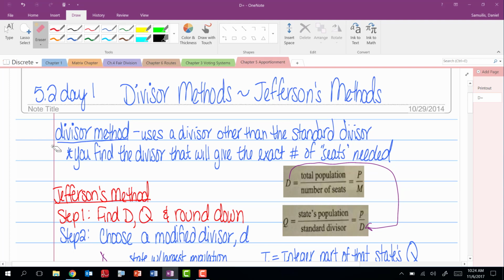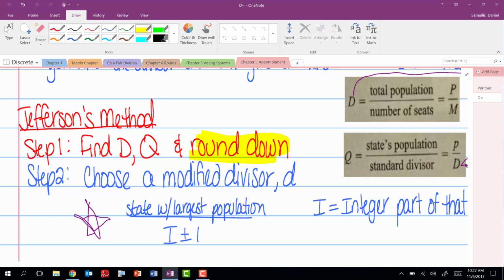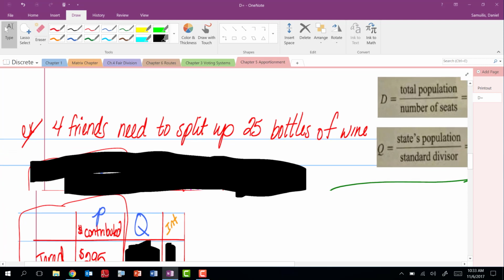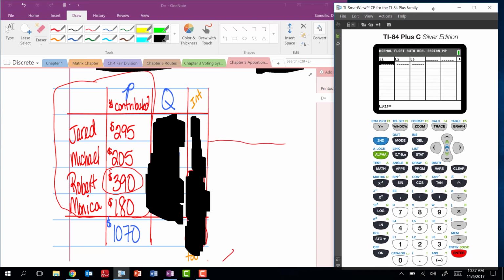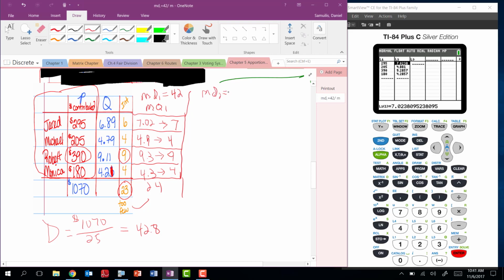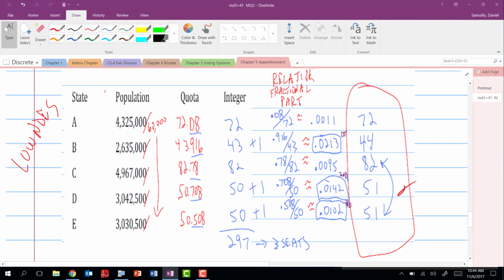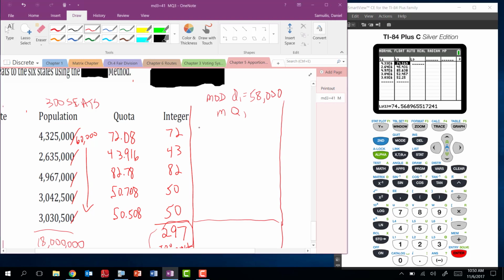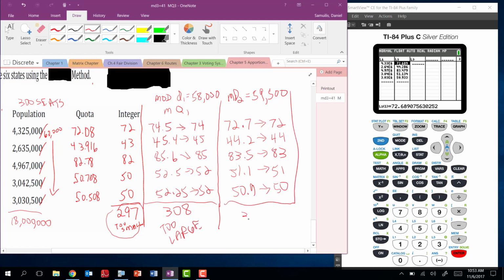5 2 Day 1 Jefferson Method